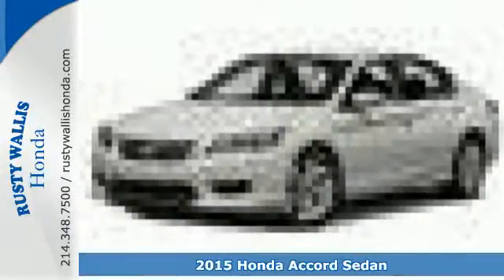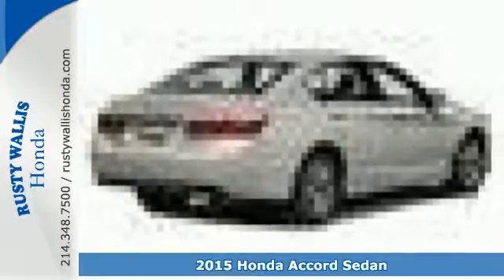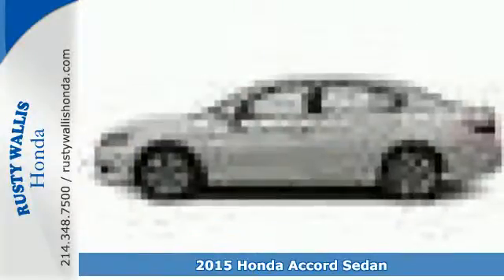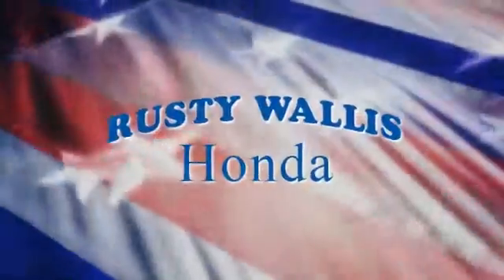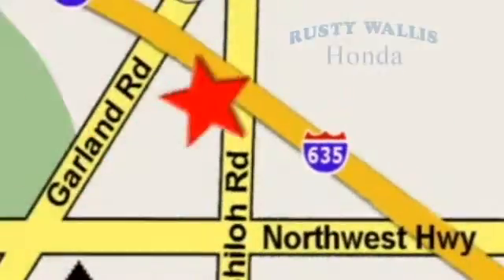2015 Honda Accord Sedan Dallas TX Fort Worth, TX #150985 - SOLD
Year: 2015
Make: Honda
Model: Accord Sedan
Trim: 4dr I4 CVT LX
Engine: 4 Cyl - 2.4 L
Transmission: Variable
Color: Alabaster
Stock #: 150985
VIN: 1HGCR2F34FA123093

Address:
12277 Shiloh Road